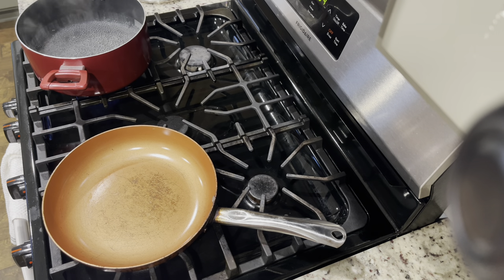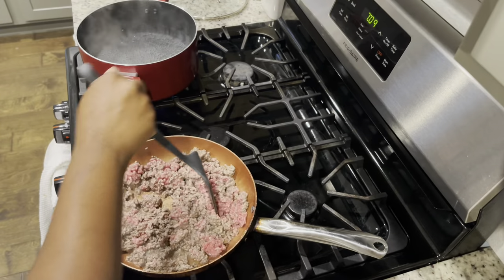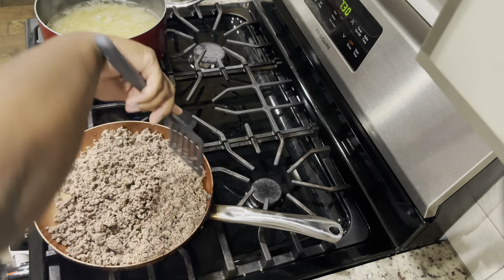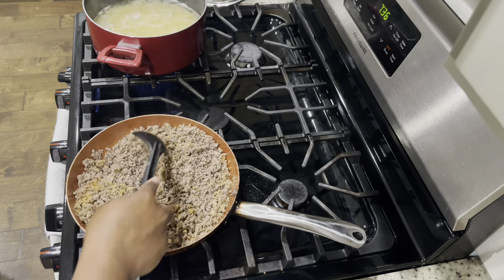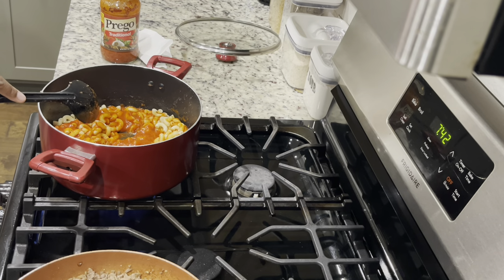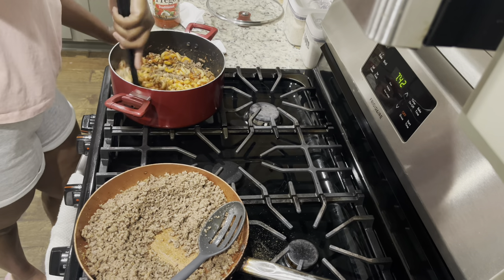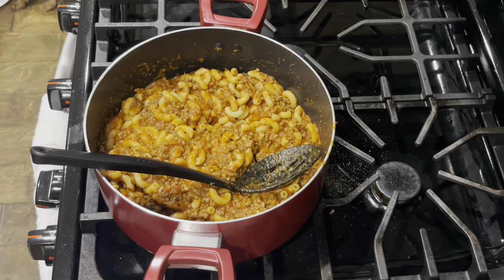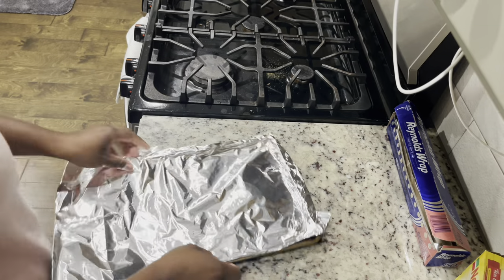How To Make Beefaroni | I AM KIARA C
Ingredients:
- 2 Ground Beef
- Mueller's Elbows
- Prego Traditional
- Kraft Sharp Cheddar Cheese
- New York Texas toast
STALK ME ⬇️
Business IG: kiarac_beauty
Personal IG: _cypribrina